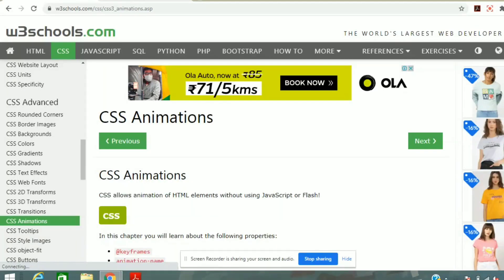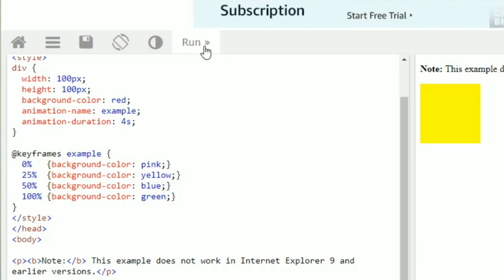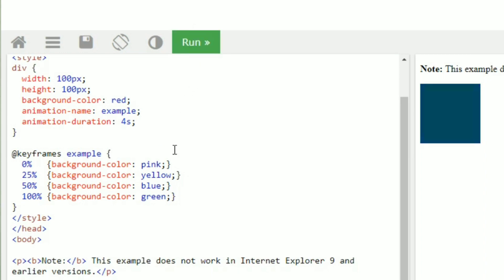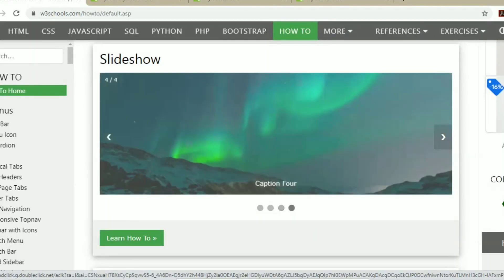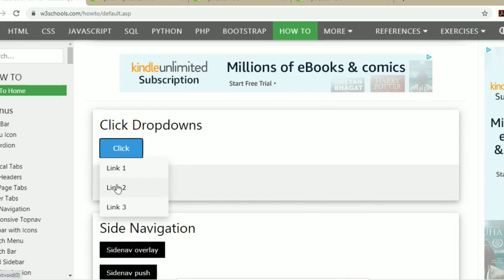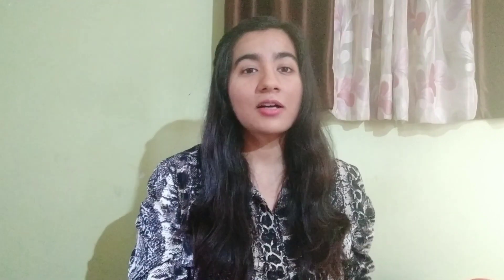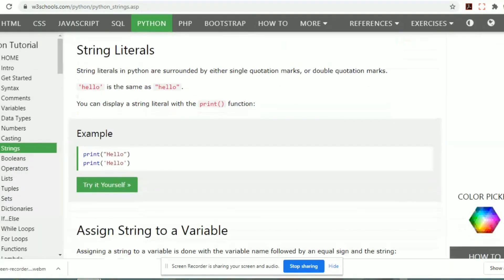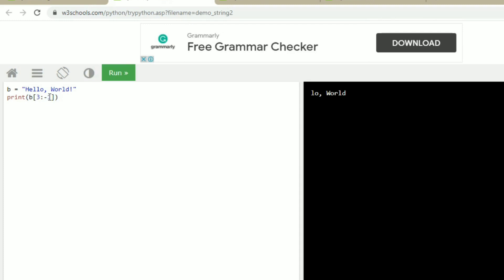HOW EVERYONE CAN LEARN CODING using W3 SCHOOLS / With Theory & Online Editor | Shivani Singh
how to use w3 schools
learn programming with w3 schools

Shivani Singh